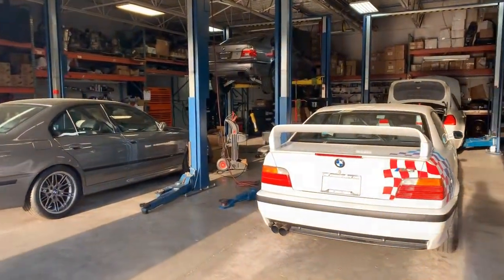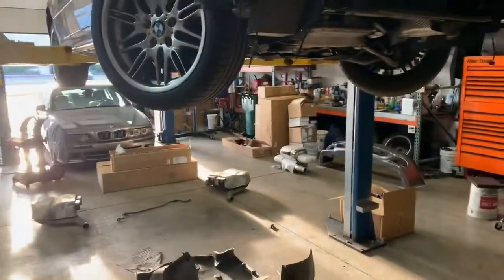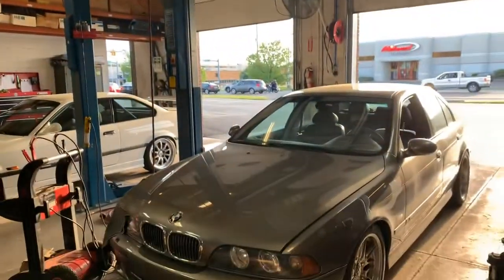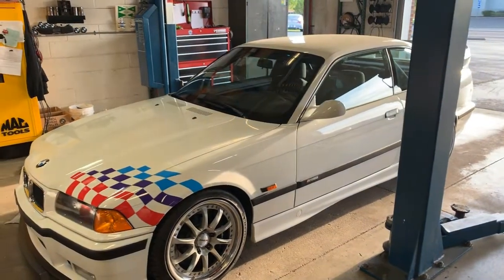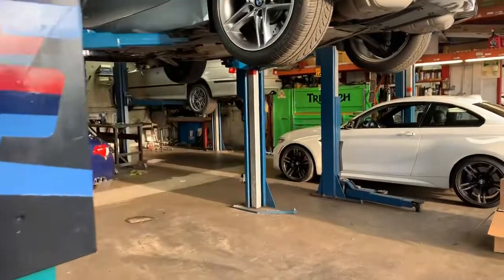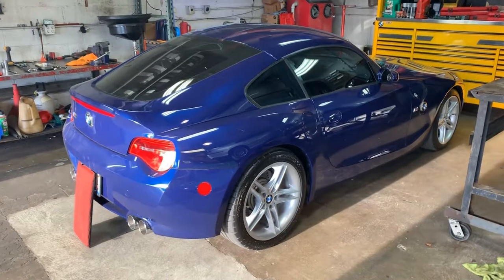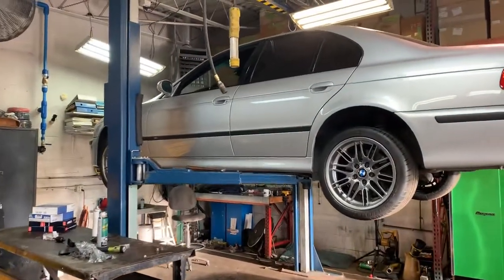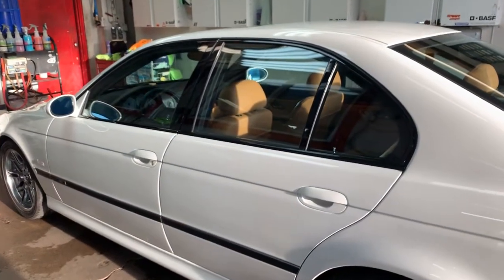EAG Shop Tour: New Arrival Sneak Peek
Our workshop is full of new arrivals going through the inspection and rejuvenation process.  Next up: a new arrival from Sweden...